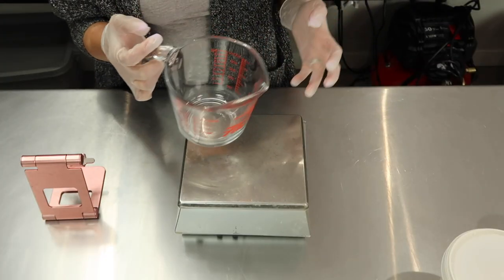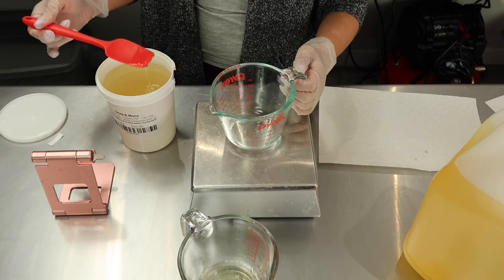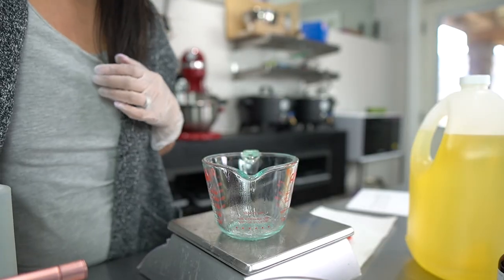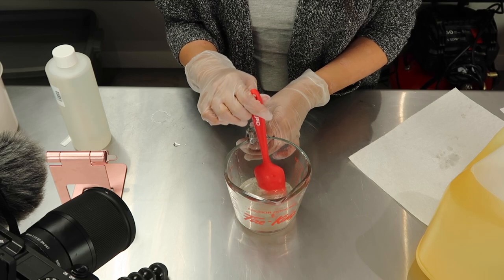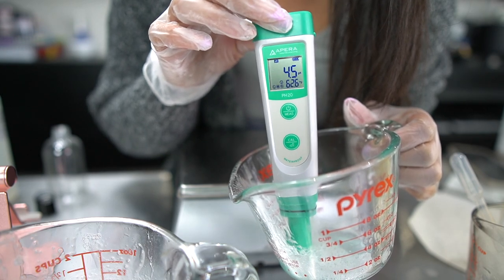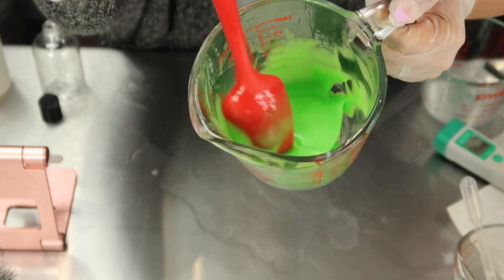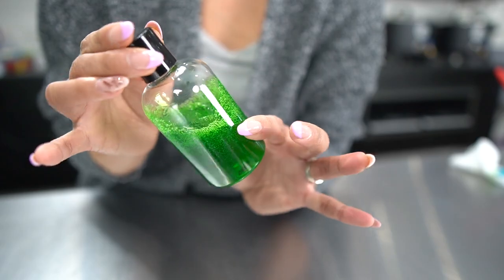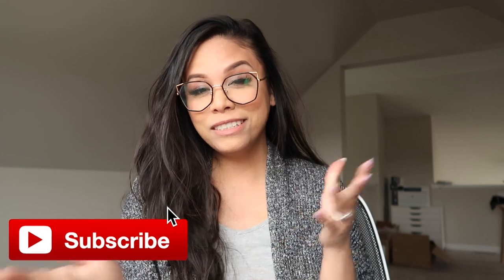DIY EASY Shower Gel with Amazing Lather | body wash from scratch!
In today's video, I show you how to make easy shower gel with amazing lather from scratch at home! The walk you through the steps and also do a demo of how this body wash performs!

S U P P L I E R S  / P R O D U C T S  U S E D